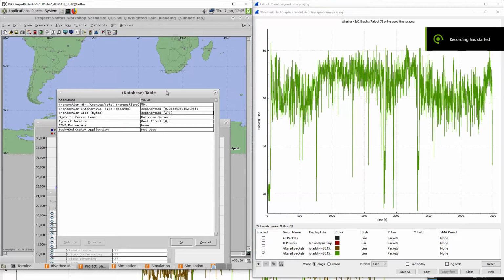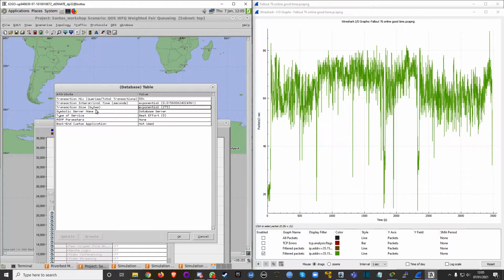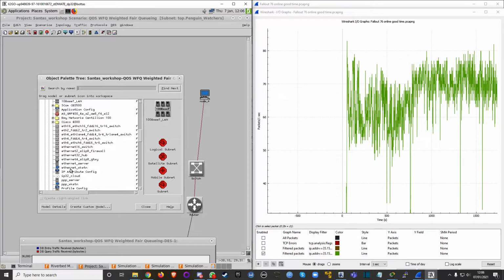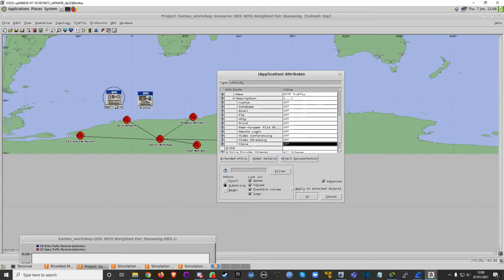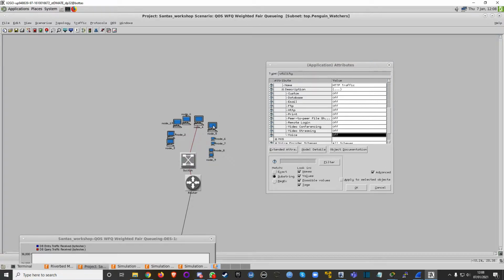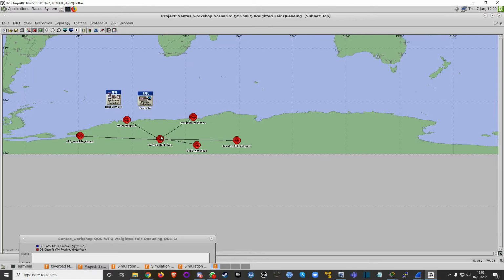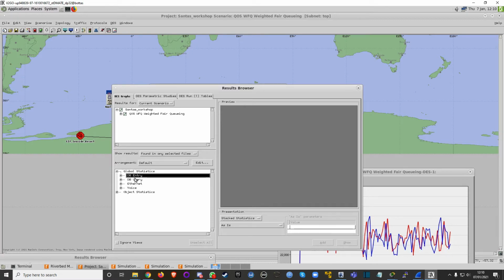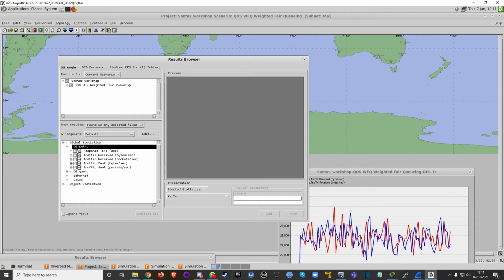[OPNET] Making background traffic (UPDATED)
Things we learnt from Vas in our session this morning.

SOME THINGS IN THIS VIDEO ARE OUT OF DATE, MAKE YOUR NETWORK WITH THE ETHERNET_WORKSTATIONS NOT THE LAN!

DO NOT CHANGE START TIME OF APPLICATIONS IN THE "APPLICATION PROFILE" NODE